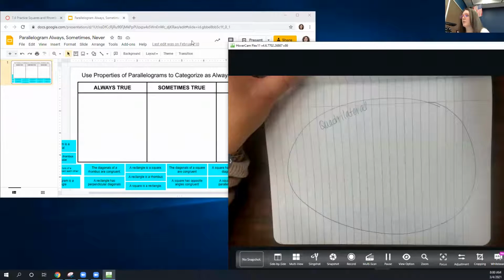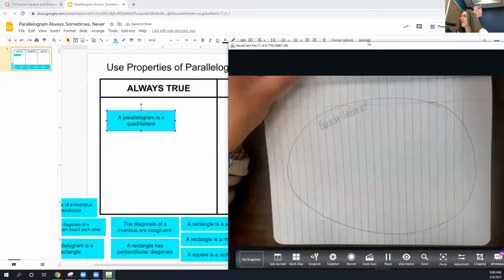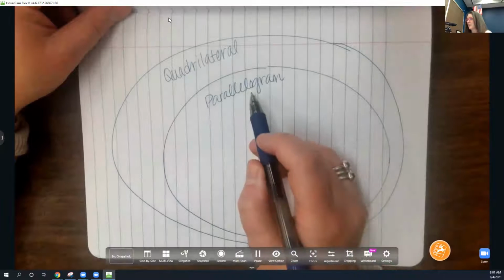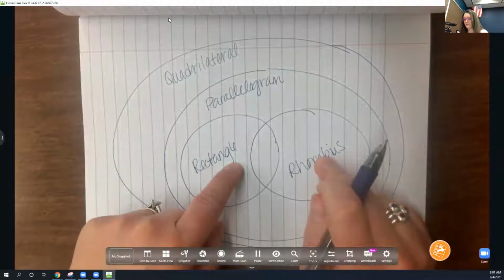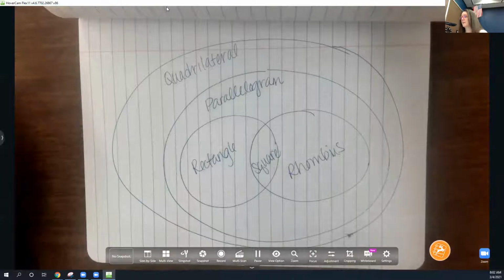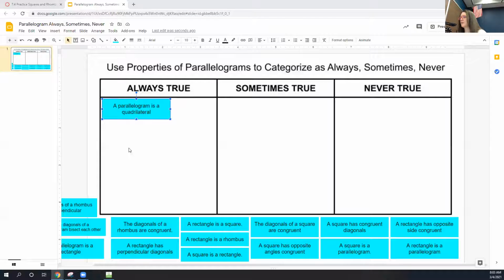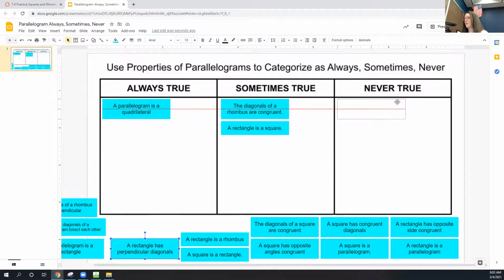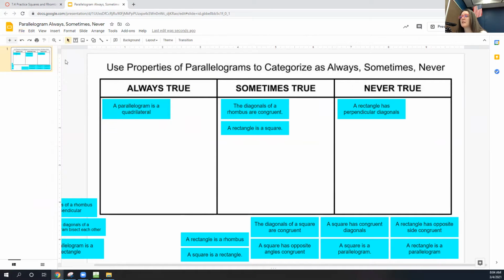Always, Sometimes, Never Instructions